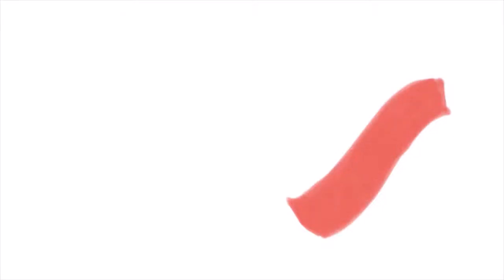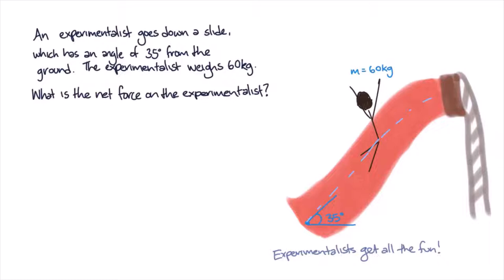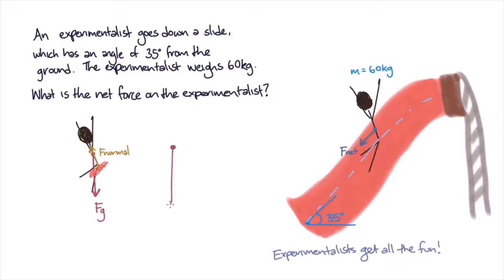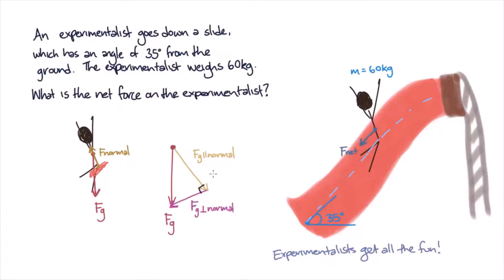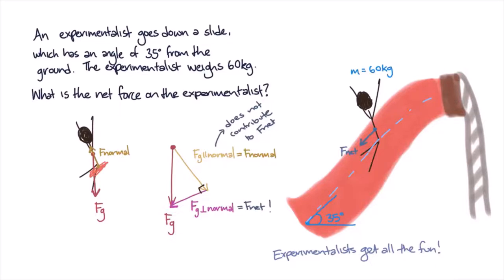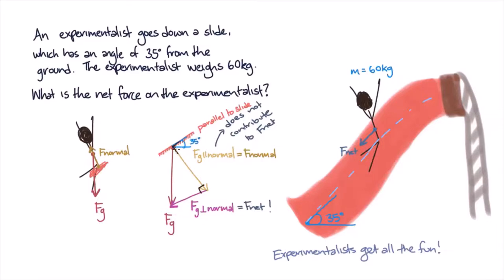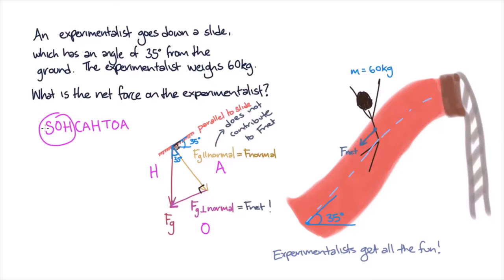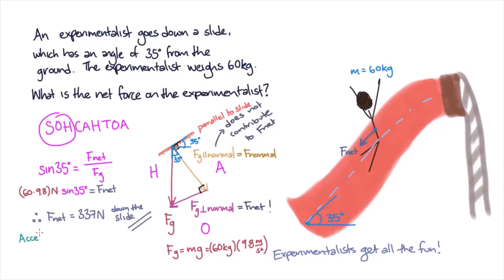Person on a slide | Gravitation and Motion | meriSTEM